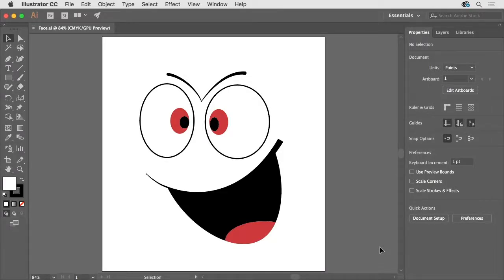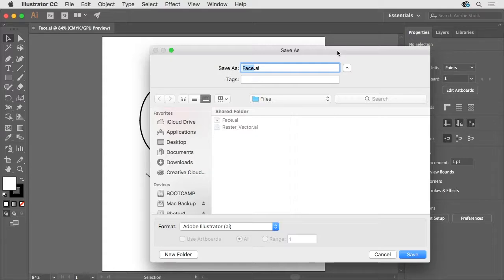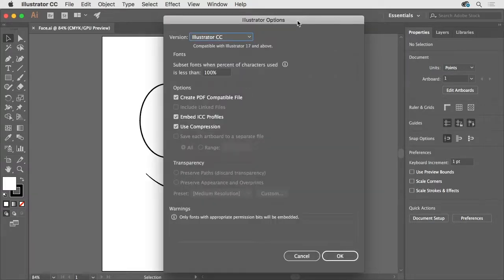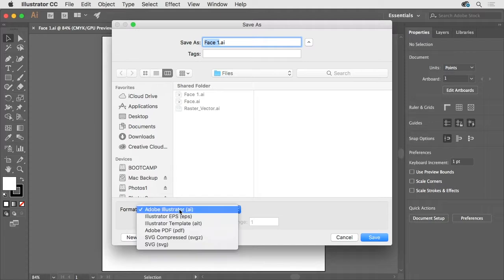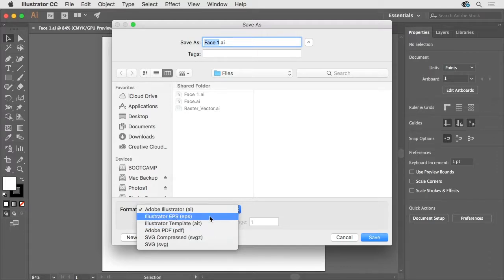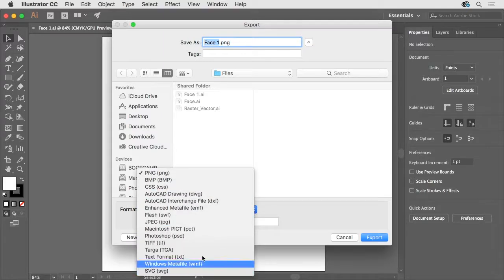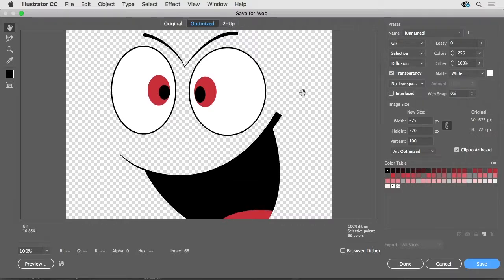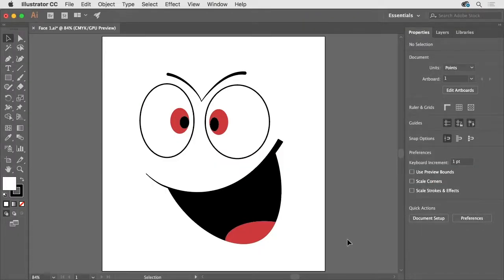Illustrator CC Lektion 1 4 Speichern und Exportieren von Dokumenten - Deutsch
Illustrator CC Lesson 1 4 Saving and Exporting Documents